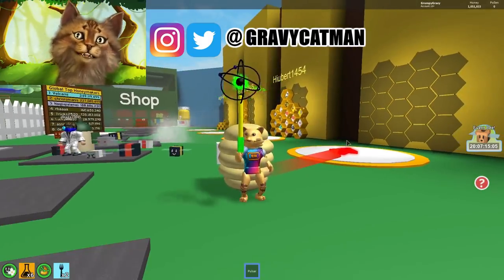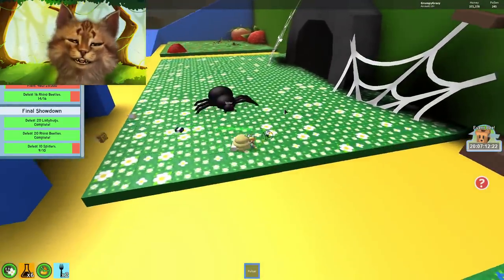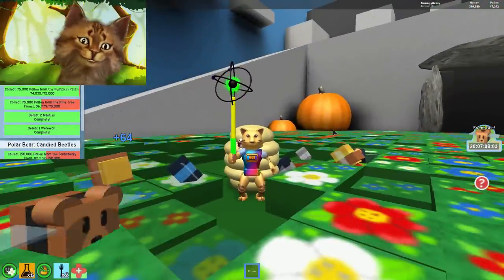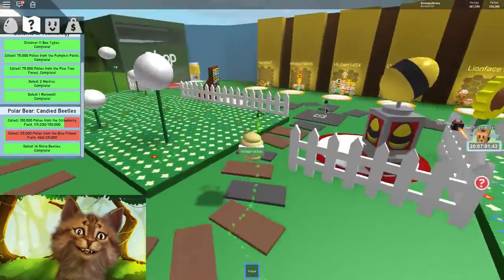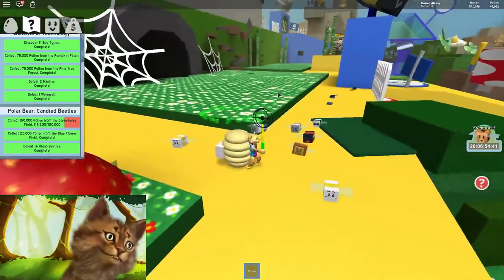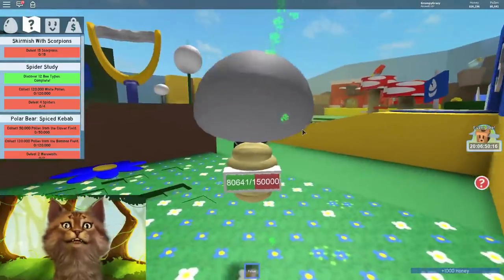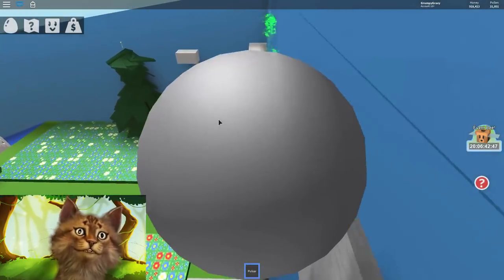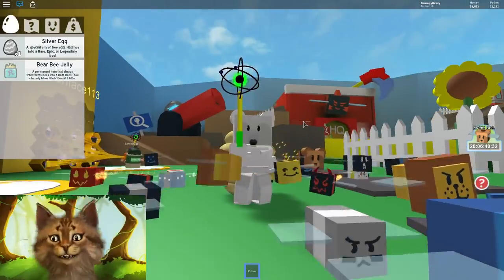New Update! Unlocking Every Bee in Roblox Bee Swarm Simulator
Roblox Bee Swarm Simulator - Hatch Bees and Make Honey

Gravycatman